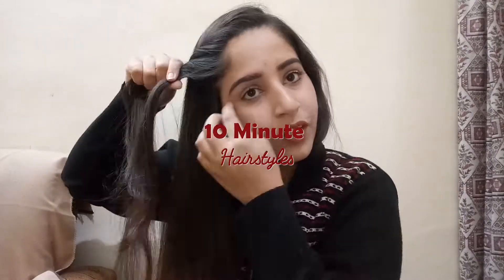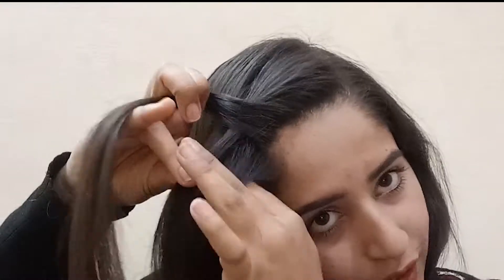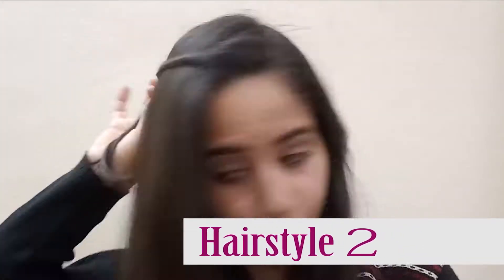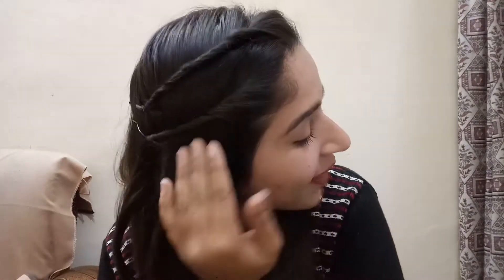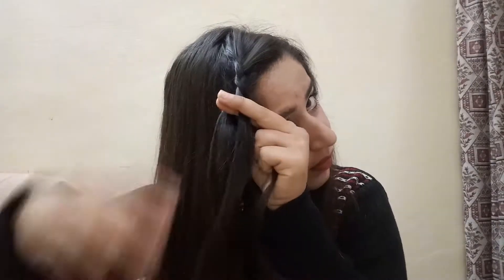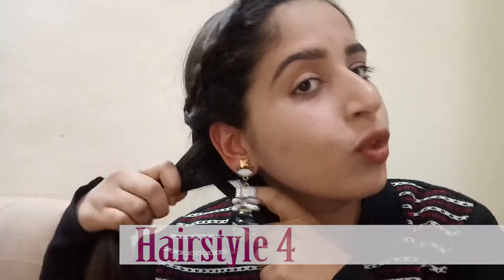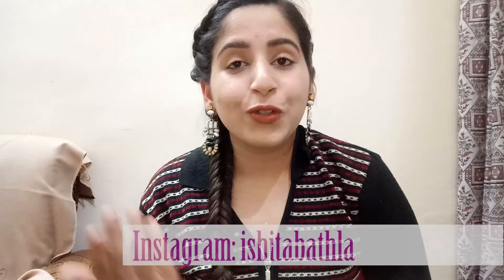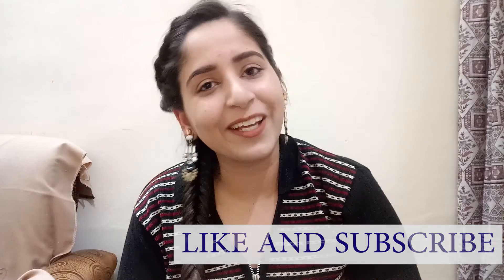10 Minute Quick and Easy Hairstyles | Super Easy Hairstyles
Hey Guys! This video is all about 10 minute quick and easy hairstyles that you can carry to your school, college, office every possible place because they are super easy to do and super comfortable to carry!!